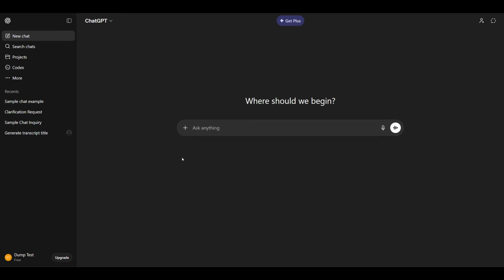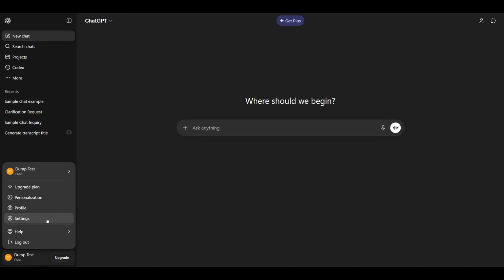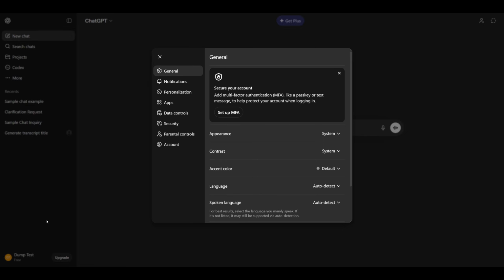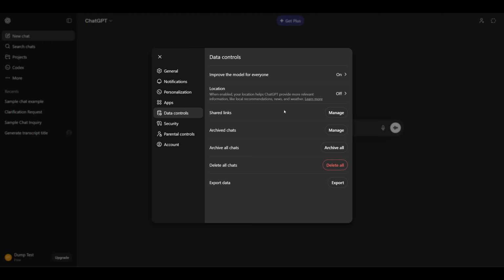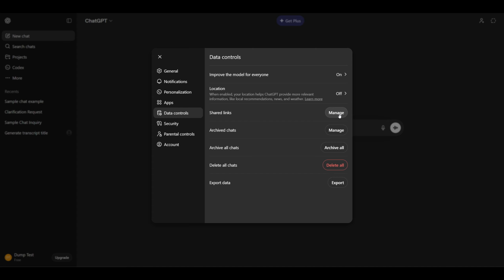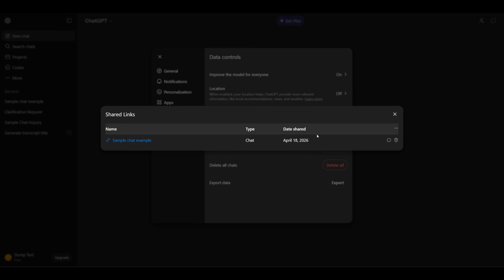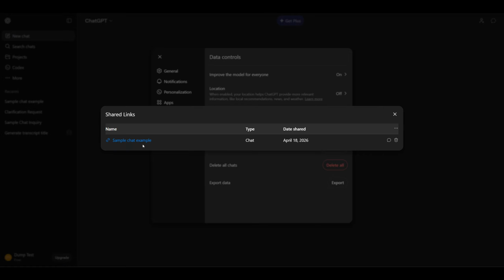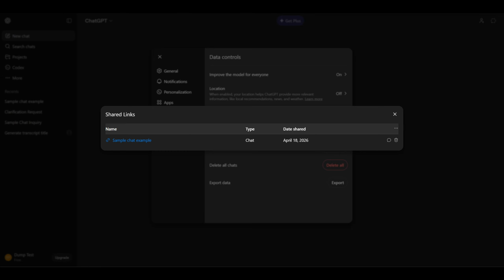How to View Shared Links in ChatGPT (Access Shared Chats Easily) | ChatGPT 2026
Learn how to view shared links in ChatGPT with this updated 2026 step-by-step beginner tutorial. Open shared conversations, access chat links, and manage shared content efficiently inside ChatGPT.